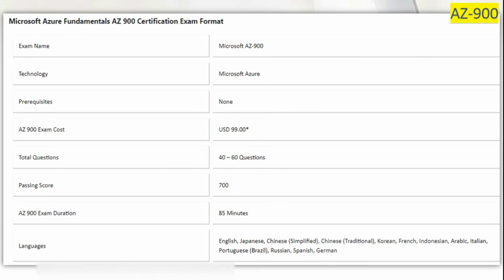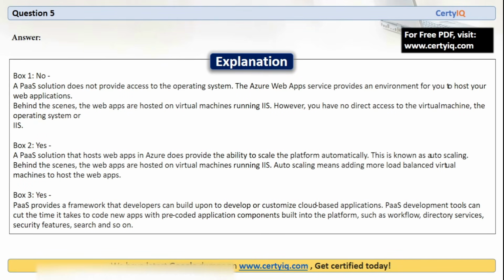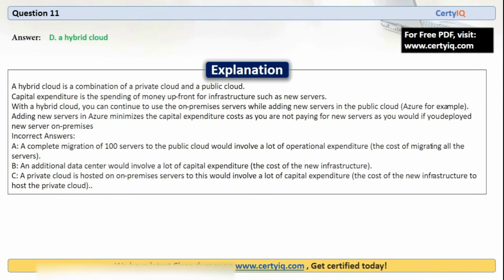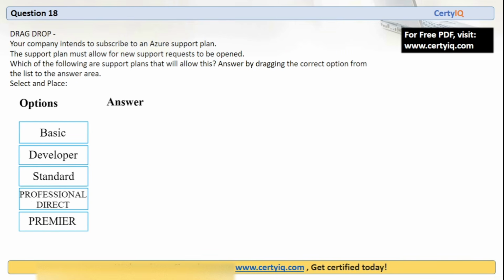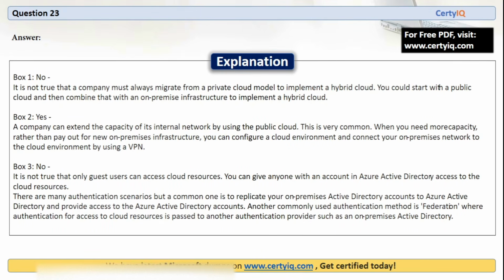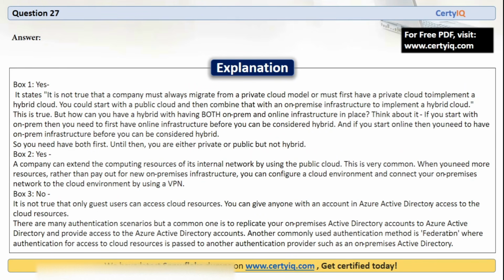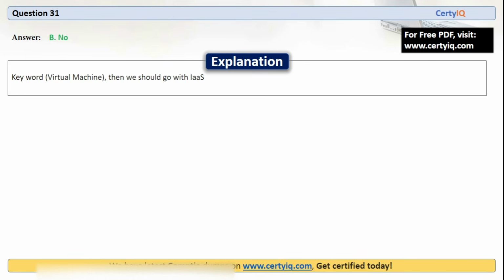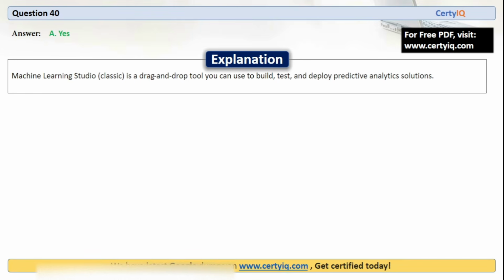EP03: AZ-900 🔥IMPORTANT TOPICS🔥Azure Fundamentals | Exam Prep Series | Free PDF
AZ900 Exam Preparation Series: Part-3
🔥Our motive is to help you succeed in AZ900 exam in one-shot🔥

Please revise our questions of AZ-900 2-3 times to get success in exam.

Good Luck!